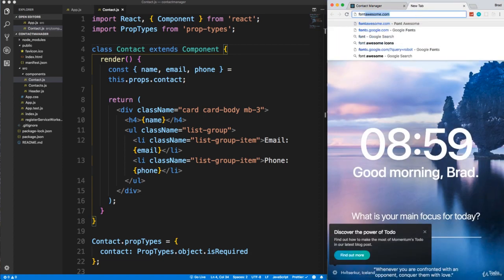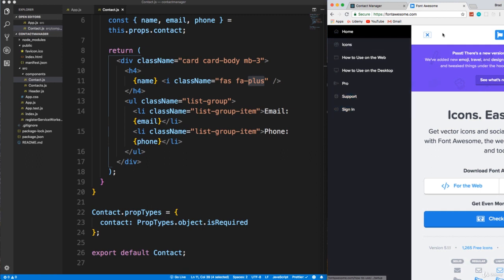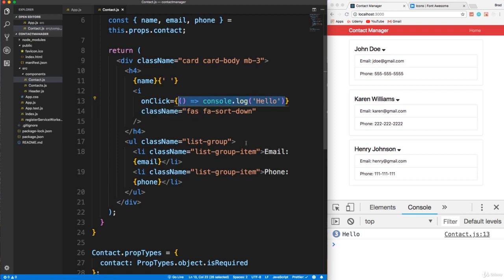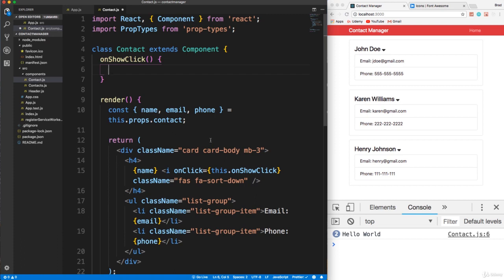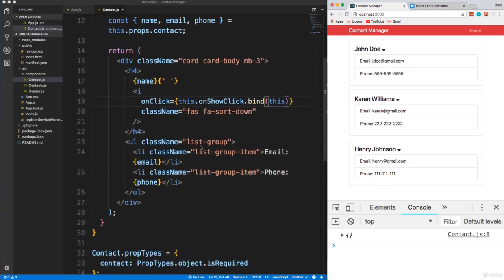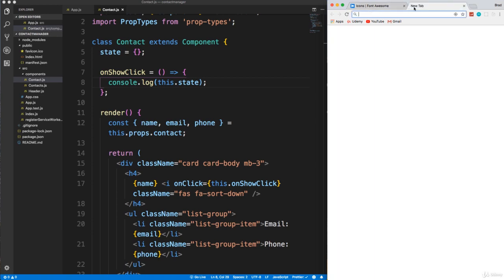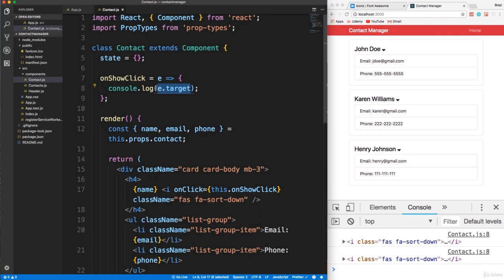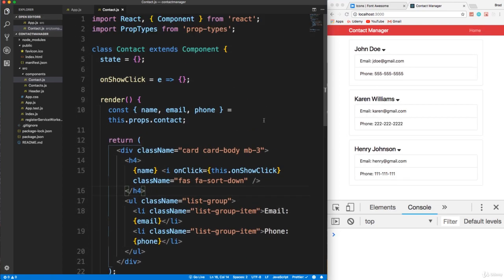React Front To Back : Events In React